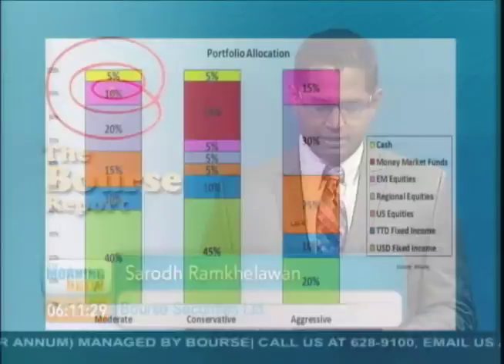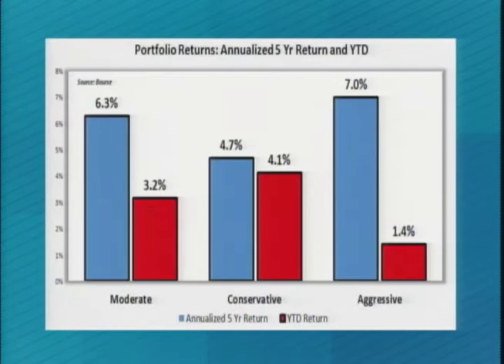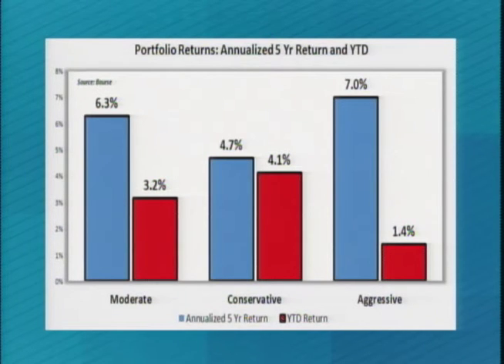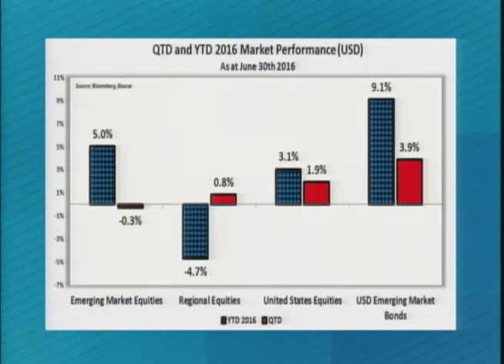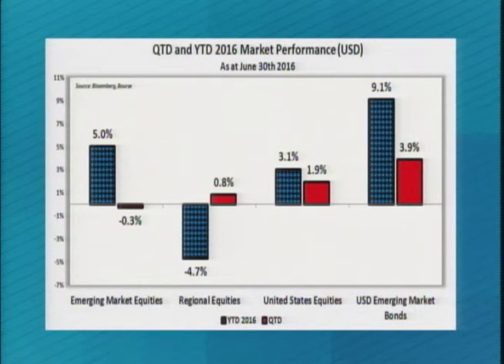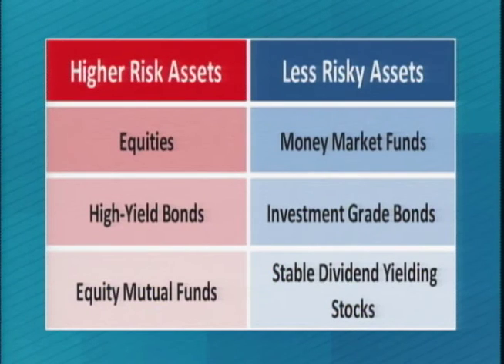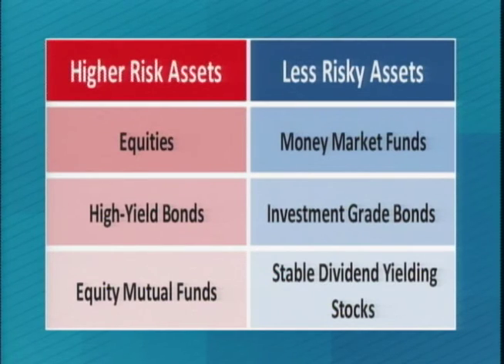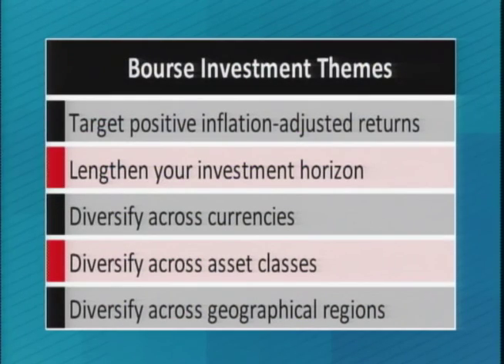Bourse Report | 04.07.2016 | The 2016 6 Month T&T Stock Market Performance